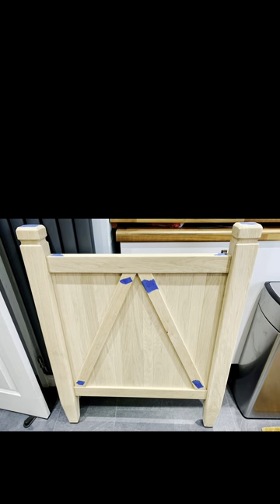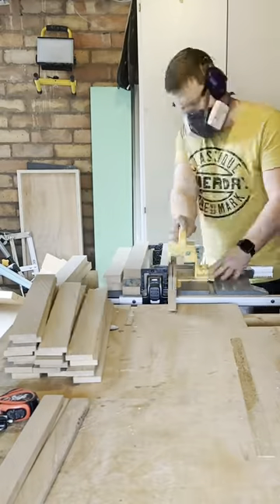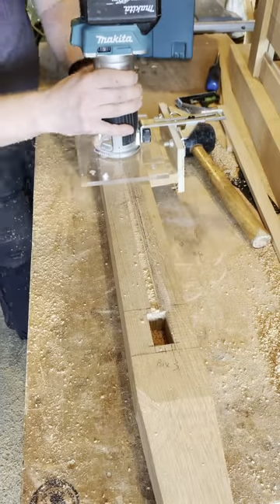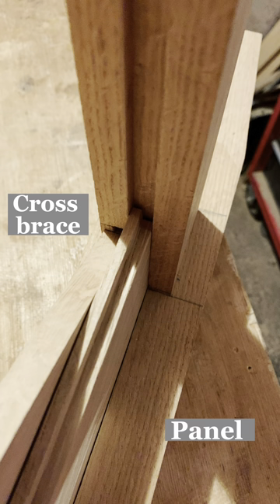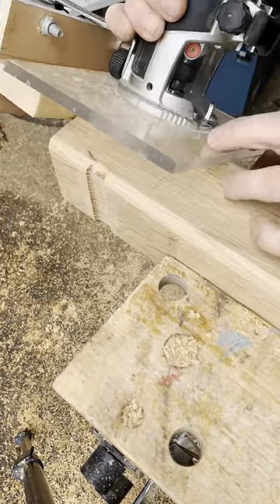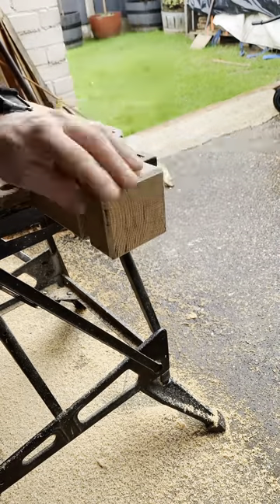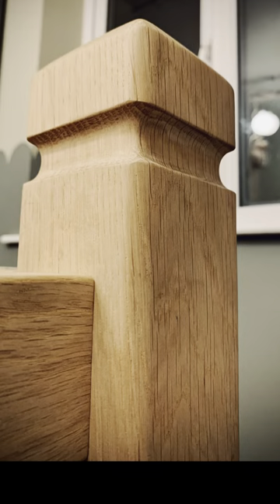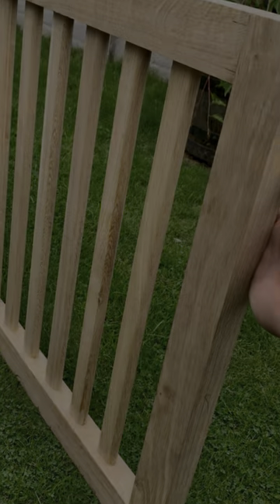Building a solid oak baby cot: Part 2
(Watch in HD) Part 2 of how I built a solid oak baby cot bed from start to finish using a mix of traditional joinery and modern tools. Follow along to see how this build progresses!

In this episode I’ll show you how I made the panels and finished the cot ends!